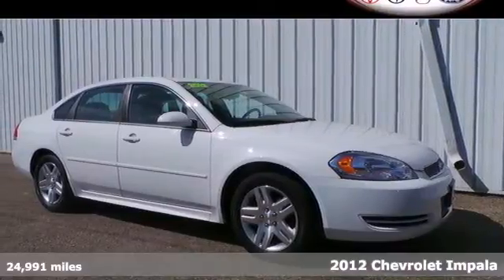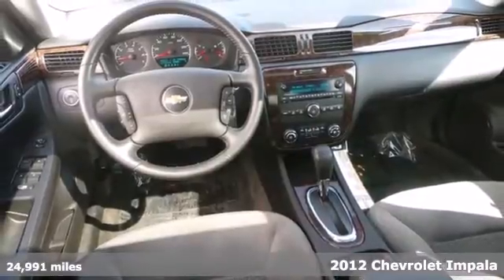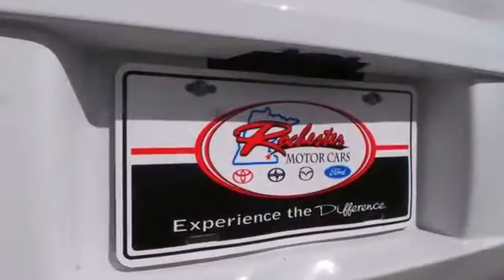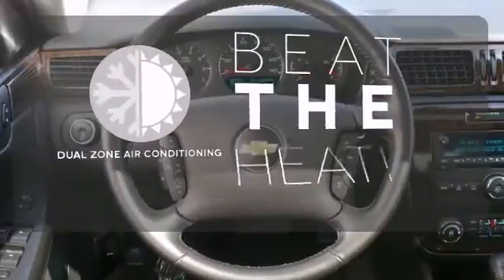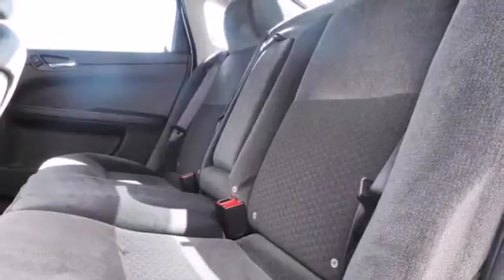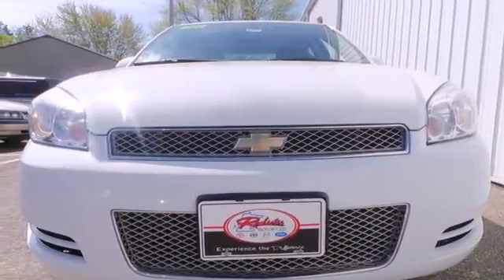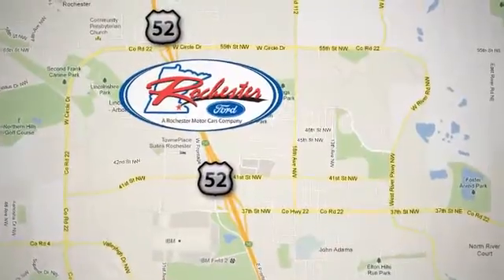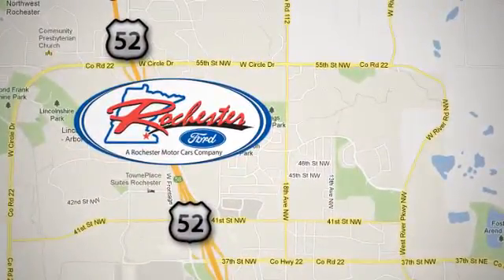2012 Chevrolet Impala Rochester MN Winona, MN AP7432 - SOLD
Year: 2012
Make: Chevrolet
Model: Impala
Trim: LT
Engine: 3.6L V6 DGI DOHC VVT
Transmission: 6-Speed Automatic Electronic with Overdrive
Color: White
Mileage: 24991
Stock #: AP7432

Address:
4900 Hwy 52 North